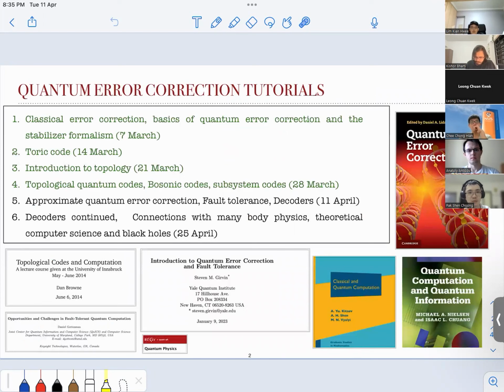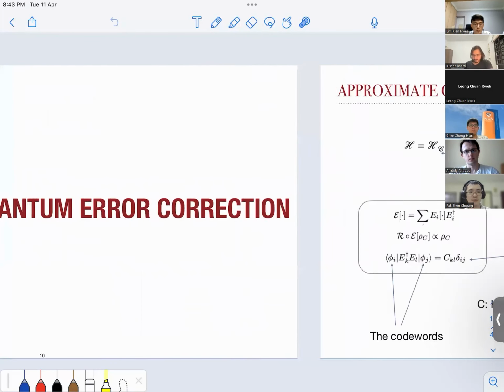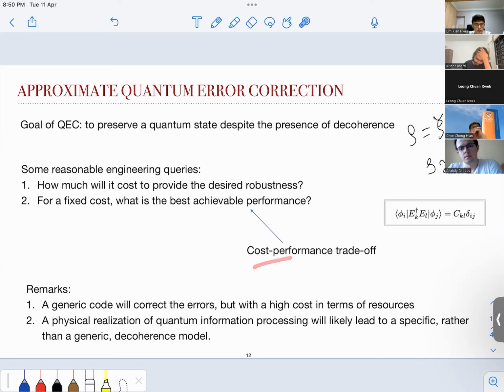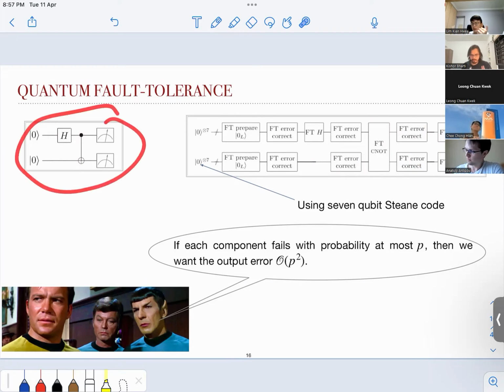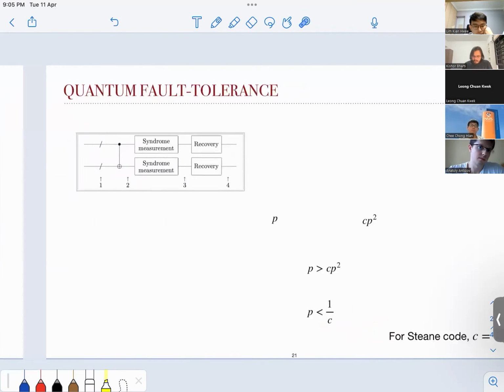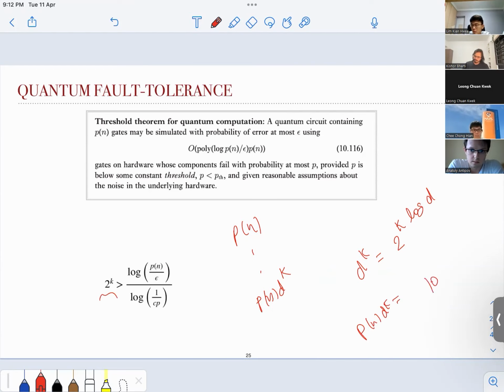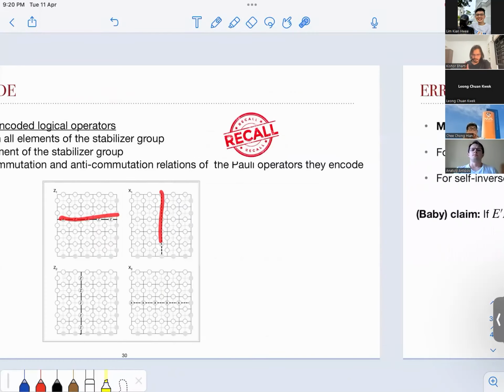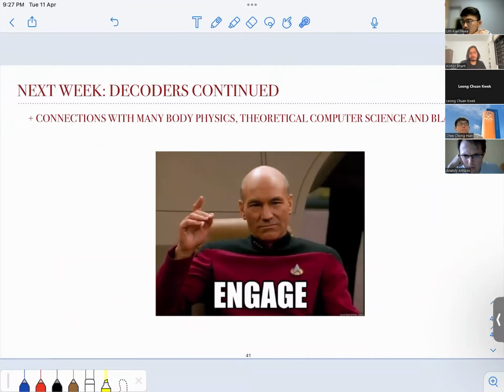Quantum Error Correction (QEC) Tutorial - 5 | Kishor Bharti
Quantum Error Correction? Heard this term before?

Quantum error correction (QEC) is used in quantum computing to protect quantum information from errors due to decoherence and other quantum noise.

We all know, Quantum error correction protocols will play a central role in the realization of quantum computing; the choice of error correction code will influence the full quantum computing stack, from the layout of qubits at the physical level to gate compilation strategies at the software level.

So here is an interesting series which we at QuantumGrad are going to introduce with Kishor Bharti who is Lead Scientist (Quantum Learning Theory Group) at A*STAR - Agency for Science, Technology and Research, Singapore.

This session will continue for 6 weeks with one weekly session on every Tuesday, hosted over zoom at 8: 30 PM SGT (GMT+8)

We are beginning on 7th March 2023.

Here is a summary of topics that will be covered over the six tutorials:
1. Classical error correction, basics of quantum error correction, and the stabilizer formalism
2. Toric code
3. Introduction to topology
4. Topological quantum codes, Bosonic codes, subsystem codes
5. Approximate quantum error correction, Fault tolerance, Decoders
6. Decoders continued, Connections with many-body physics, theoretical computer science, and black holes

For registration and get all weekly updates about the session and recording session, just go ahead and sign up to Quantumgrad and you are all set for the session.

FAQ: Will the video be recorded?

Yes, it will be recorded and available on the Quantumgrad Youtube channel, consider subscribing and once you sign up to Quantumgrad, you will get all the recordings notifications over the mail.

Let’s do it and make Quantum Knowledge accessible to all.

The future is now the future is Quantum.

Feel free to tag your friends whom you think will be interested!